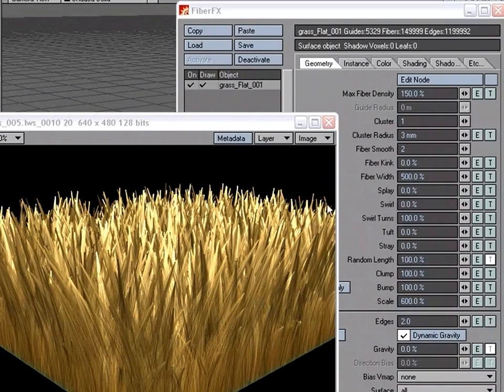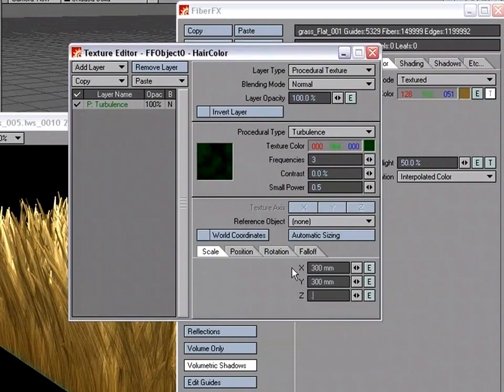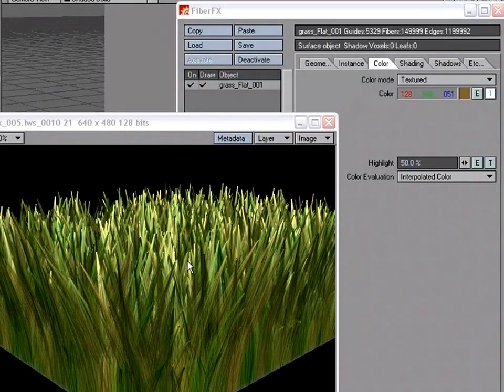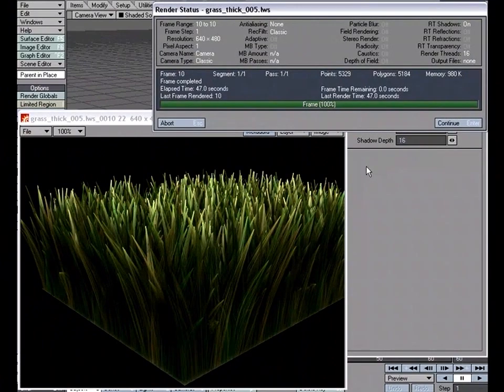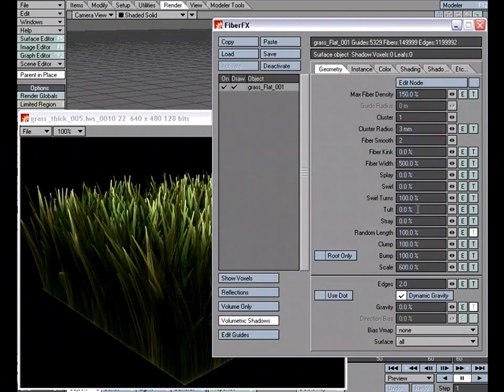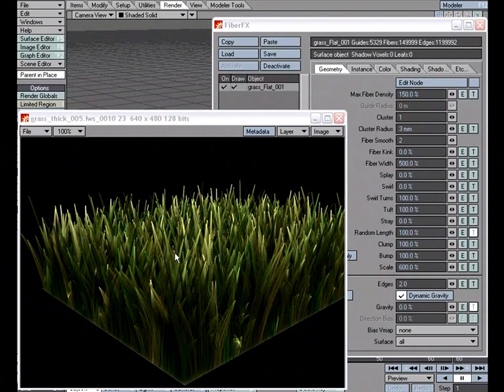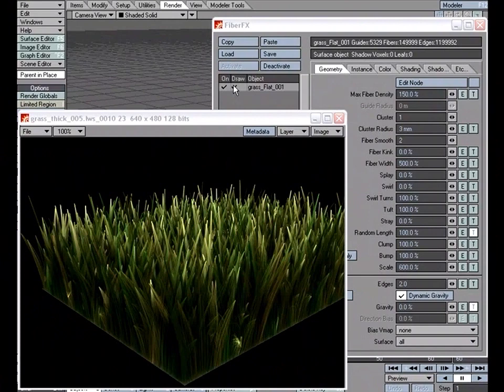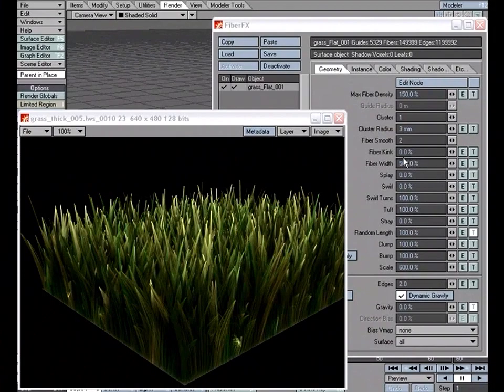Grass by William Vaughan for NewTek ( Part 2)